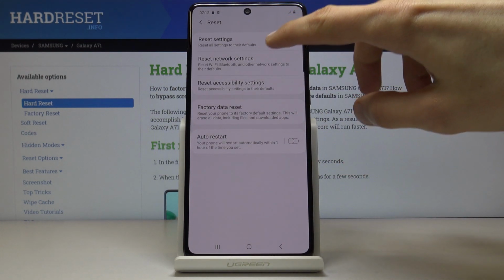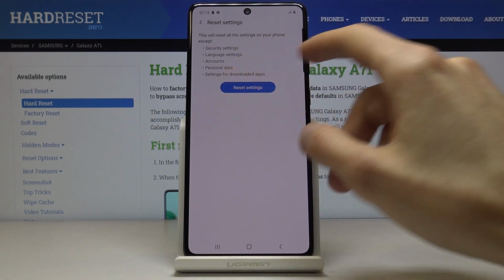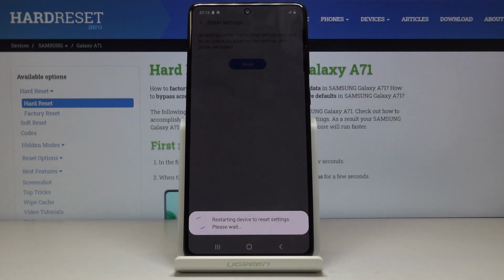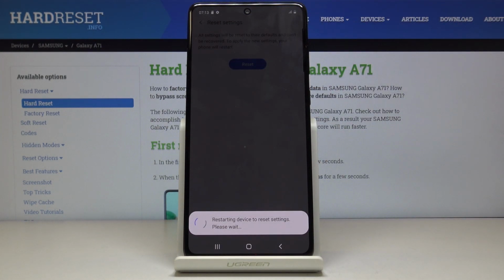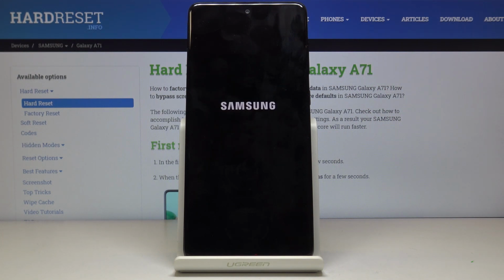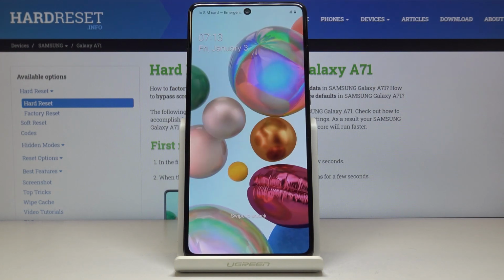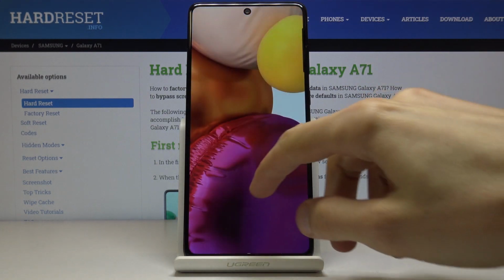How to Reset Settings in SAMSUNG Galaxy A71 – Restore Settings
Learn more info about SAMSUNG Galaxy A71:
You’re not happy with current settings in your SAMSUNG Galaxy A71 anymore? Good for you! Today we are showing you a quick tutorial how you can reset personalized setting. If you want to reset settings without loosing your personal data, then stay with us and follow our steps.

How to restore default settings in SAMSUNG Galaxy A71? How to reset settings in SAMSUNG Galaxy A71? How to restore factory settings in SAMSUNG Galaxy A71? How to reset customized settings in SAMSUNG Galaxy A71? How to erase customized settings in SAMSUNG Galaxy A71?